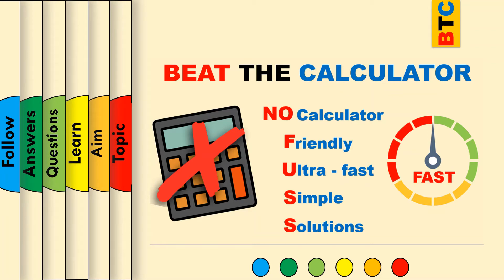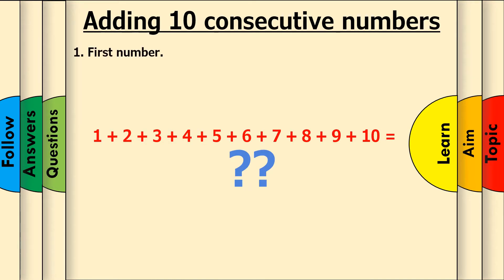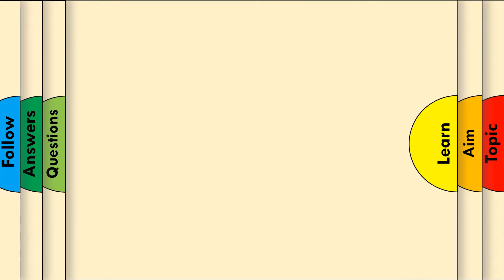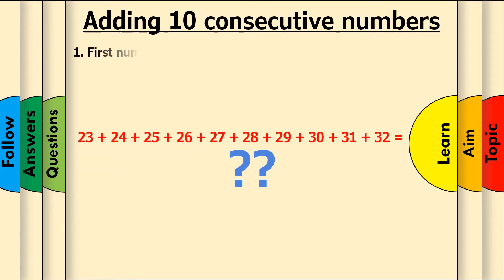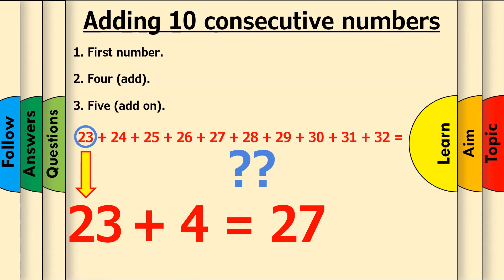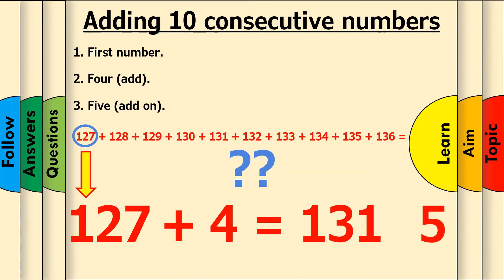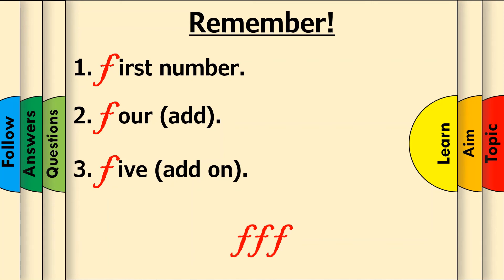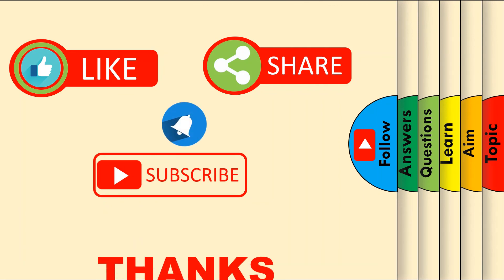How to quickly add together any 10 consecutive numbers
Can you add all the numbers between 1 and 10 in less than five seconds? Between 23 and 32? See how in this video, presented by Beat the Calculator.

Beat the Calculator Motto: -
Our primary focus is to teach maths in an easy, quick, memorable fashion through our weekly videos that are ultra-fast, providing simple solutions in a friendly manner.